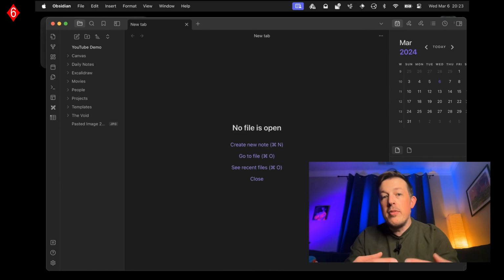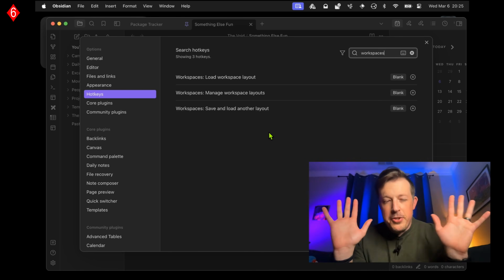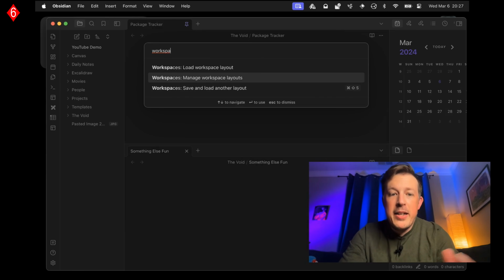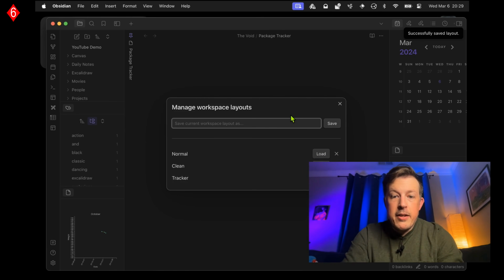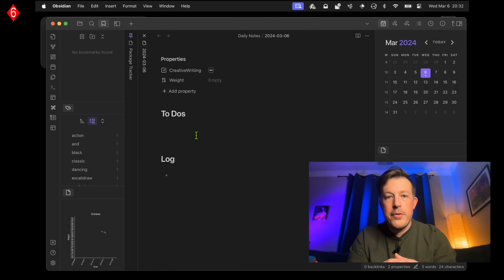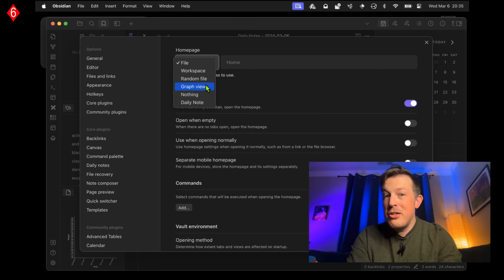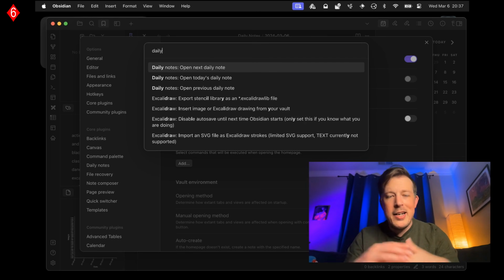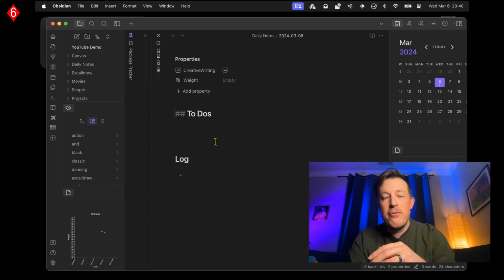How To Use Obsidian: Dashboards Are OUT. THIS is IN.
If you're interested in productivity, then you might consider using a dashboard to maximize your workflow. Here's why you might be wrong.

⏱️ Timestamps
00:00 Introduction: The Quest for a Perfect Dashboard
00:25 Meet the Speaker: Jonathan Pritchard
00:52 The Philosophy of Dashboards: Why I Don't Use Them
01:54 The Problem with Dashboards: A Personal Experience
07:14 The Alternative: Using Workspaces in Obsidian
09:40 How to Set Up Workspaces in Obsidian
18:44 Supercharging Your Workspace with the Homepage Plugin
24:57 Conclusion: Embracing Effectiveness Over Appearance
25:15 Final Thoughts and Call to Action

Exploring the allure of dashboards in Obsidian, but why they're counterproductive, and what I recommend using instead (workspaces). This helps you maximize productivity & efficiency much more than a dashboard can.